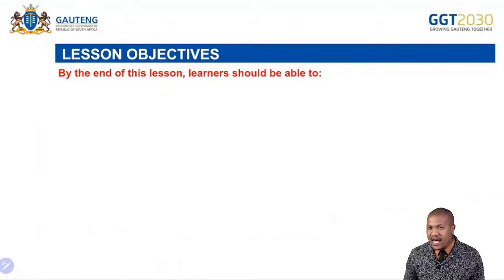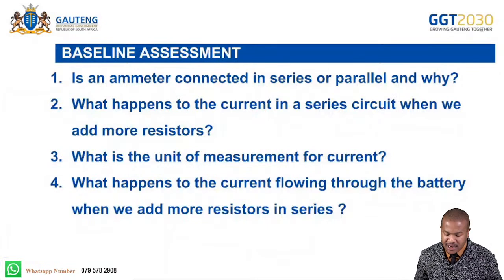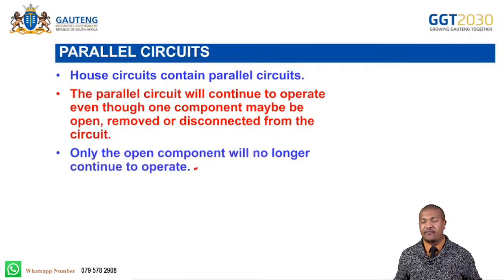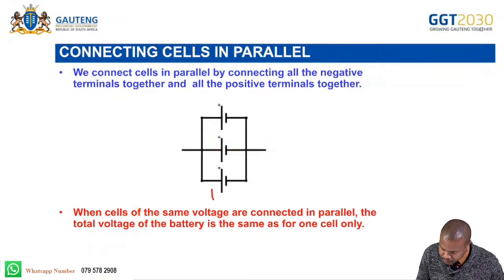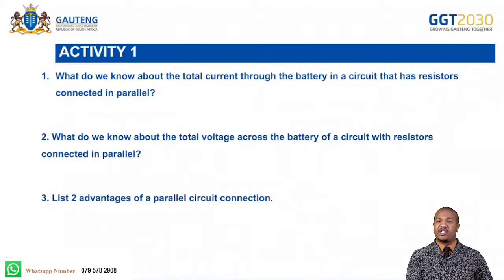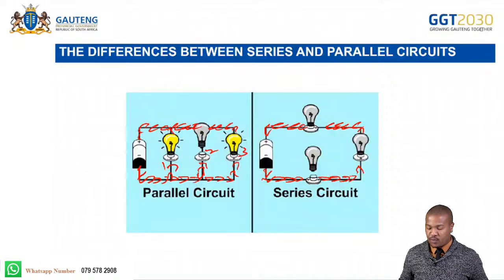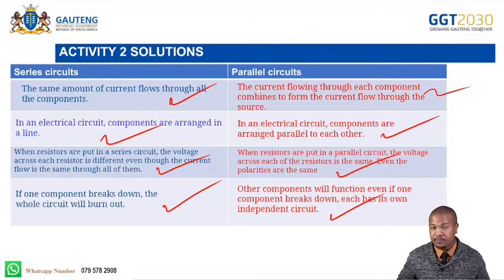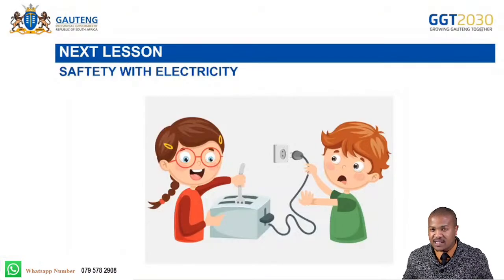NATURAL SCIENCES GRADE 9 : PARALLEL CIRCUITS